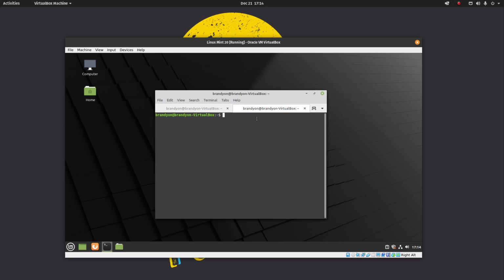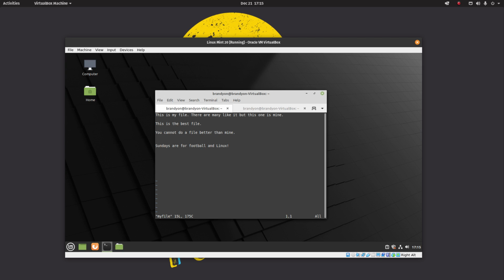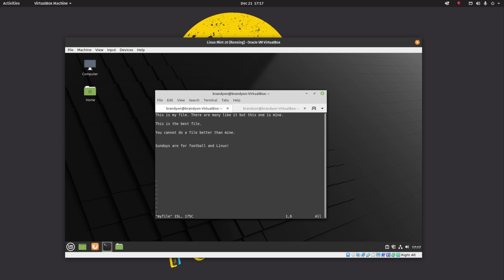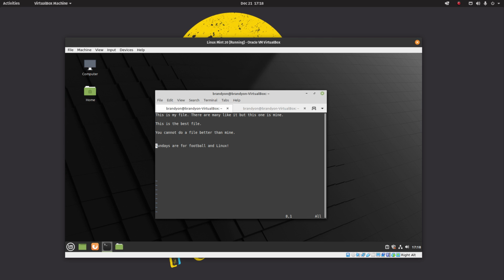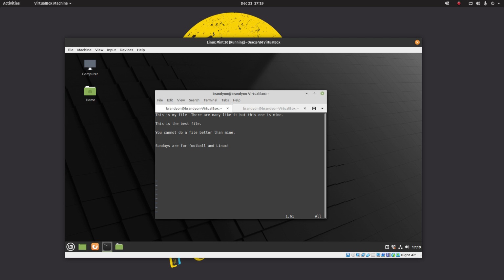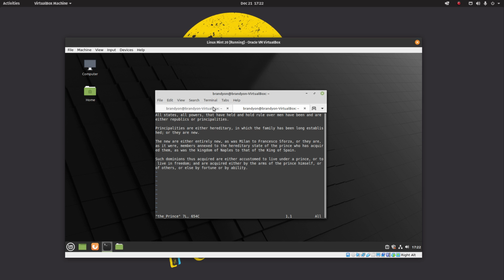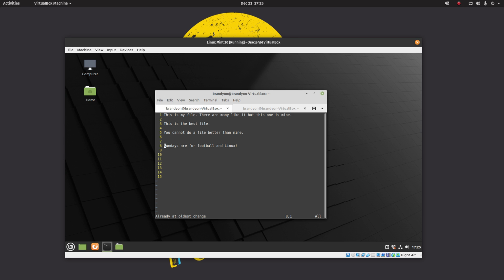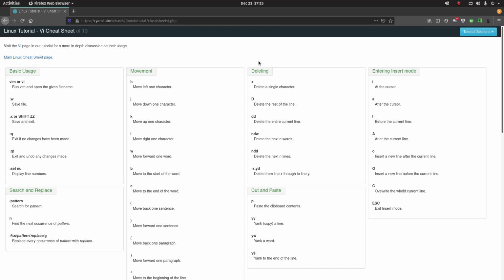Learning Linux with TATOG Tech: Intro to vim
I will give a brief introduction to the vi or vim command line text editor.